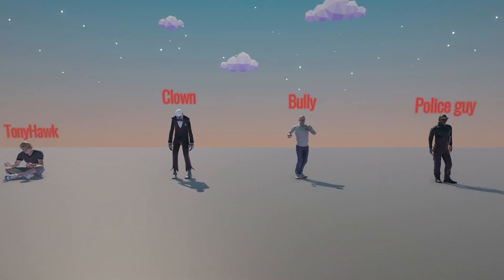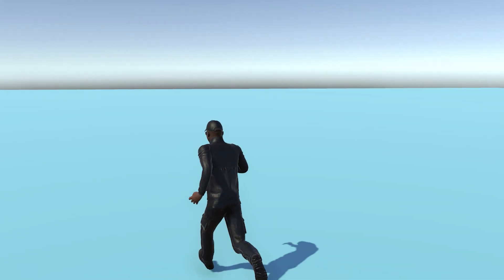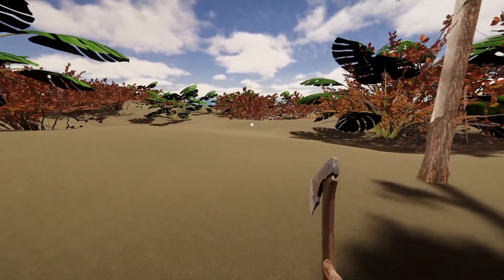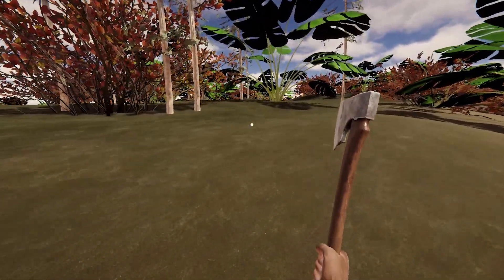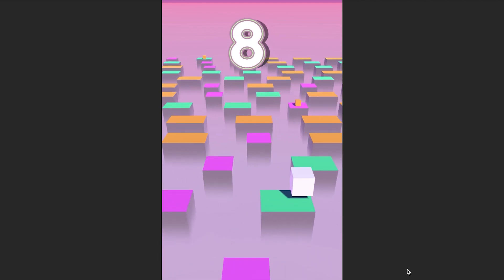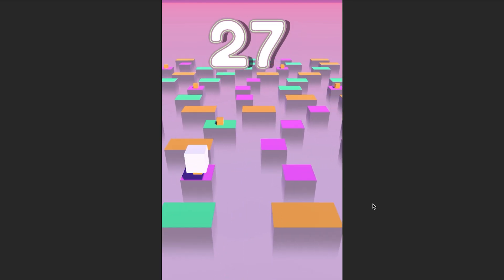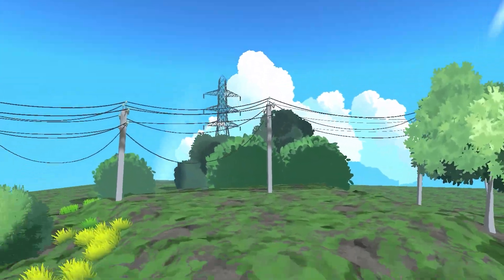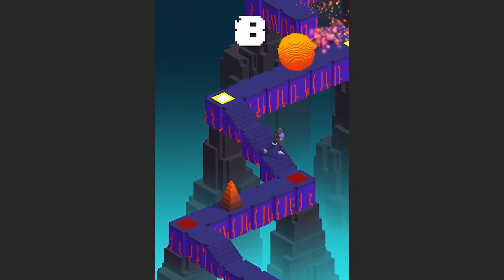My Best FAILED Projects in 2022